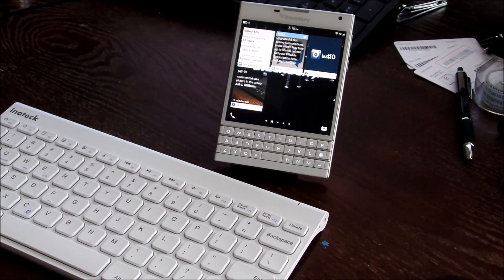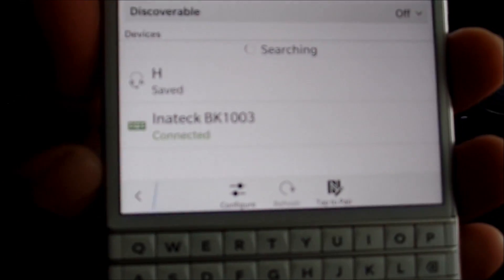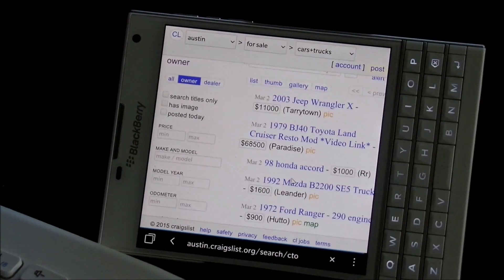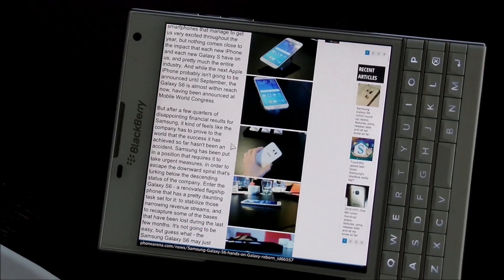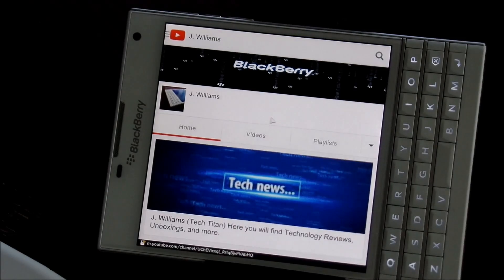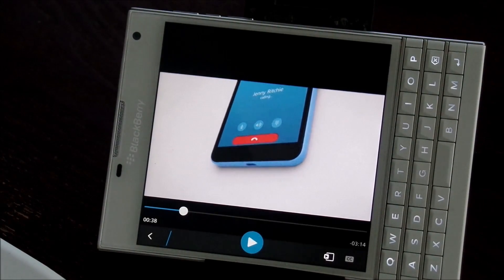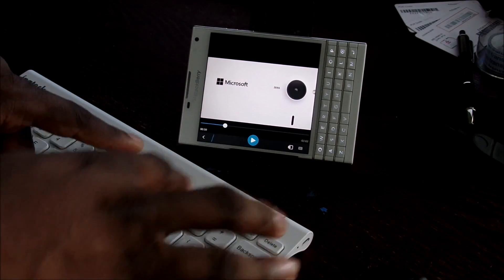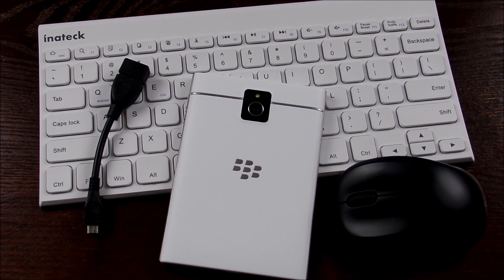BlackBerry Passport used as a PC, DEMO.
[You can also follow me on Google+ mrjlwilliams]